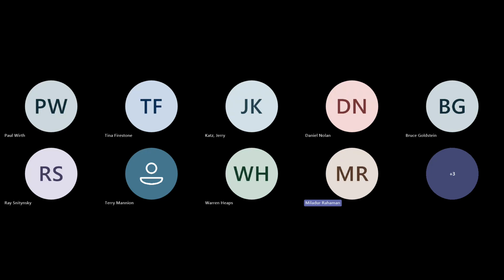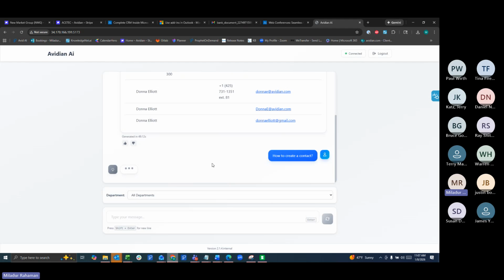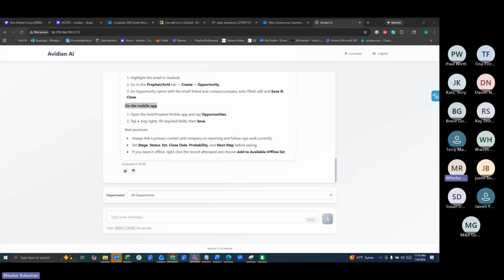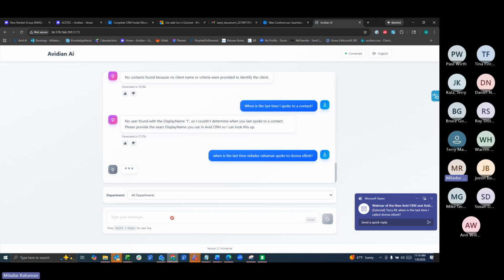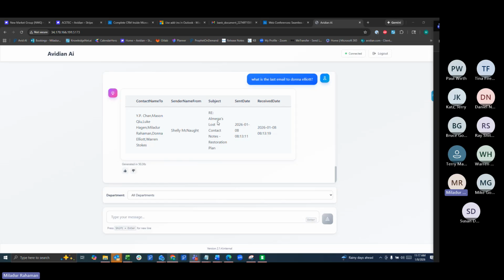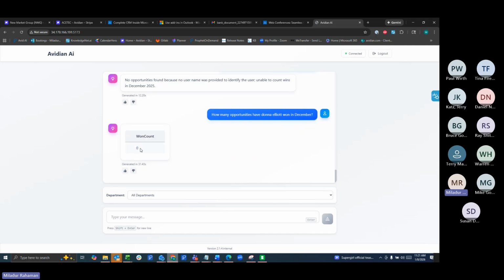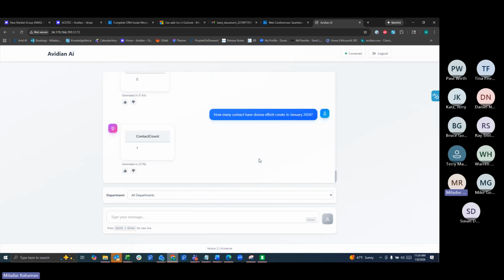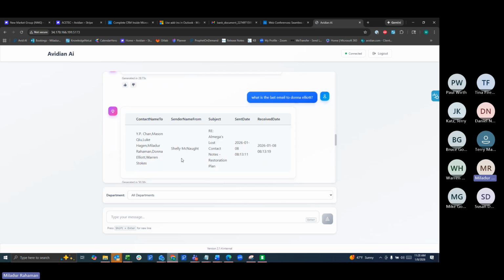Webinar of the New Avid CRM and Avidian AI